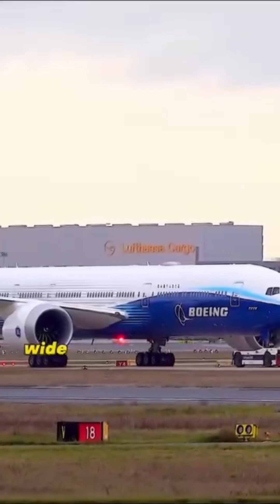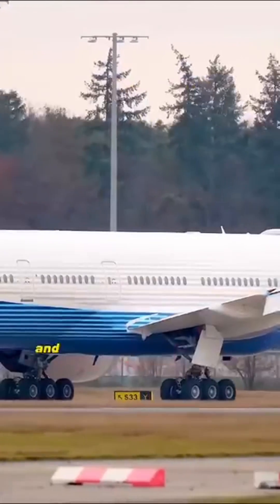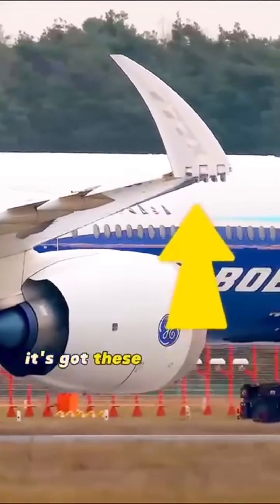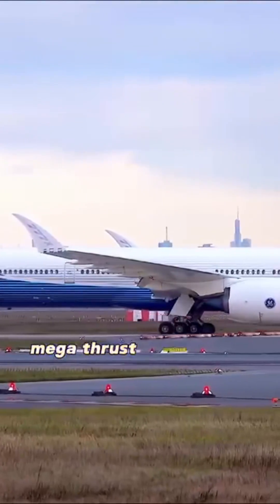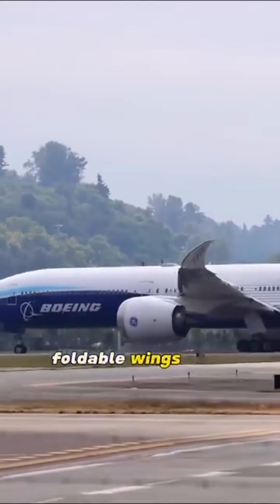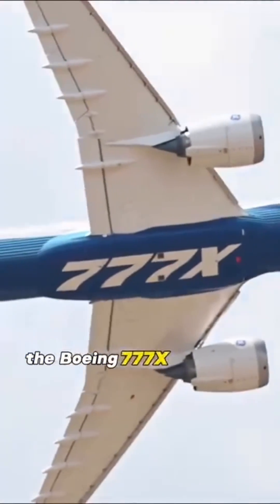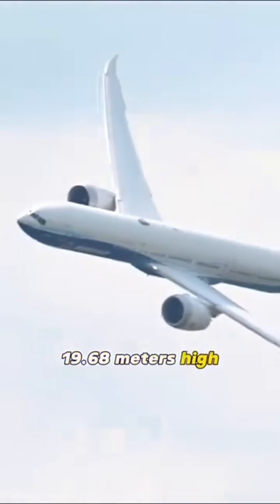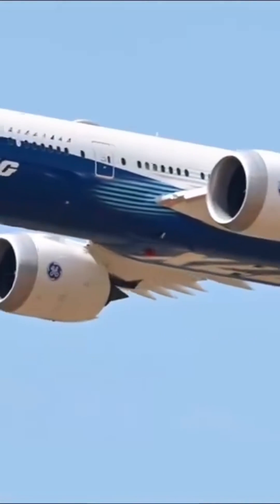Boeing 777X AirShowcasing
The Boeing 777X is a marvel of modern engineering, boasting cutting-edge technology and unparalleled comfort. With its revolutionary folding wingtips and advanced aerodynamics, it promises unparalleled efficiency and performance in long-haul flights. ✈️